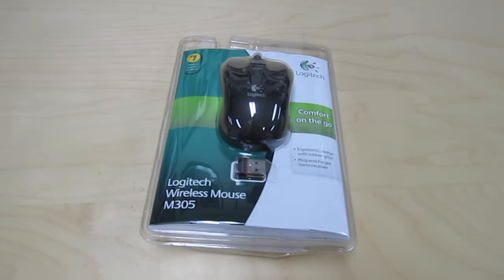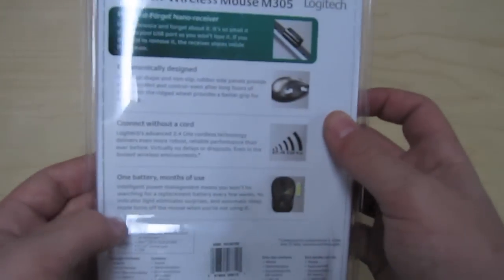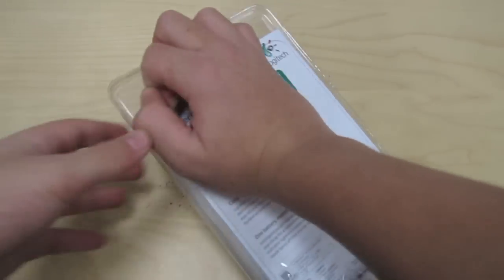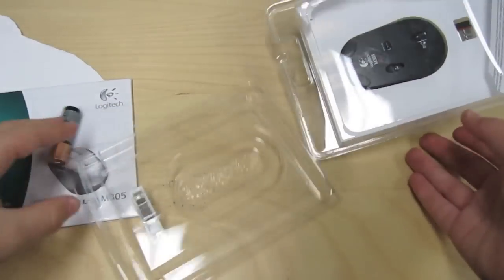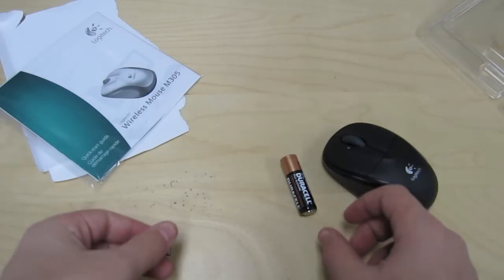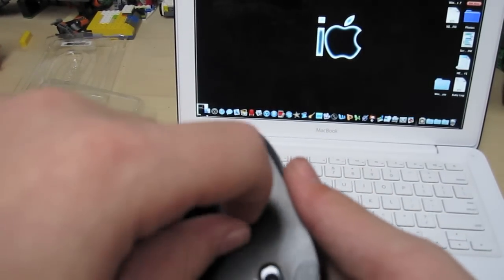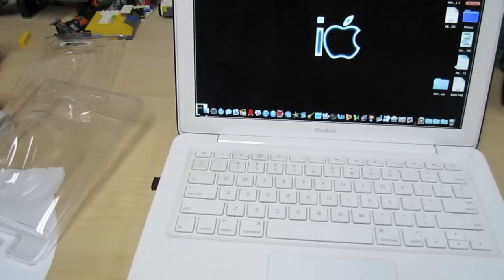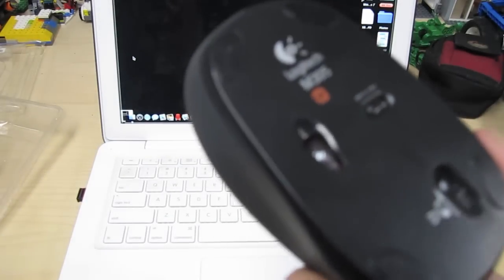Logitech Wireless Mouse M305 Unvoxing/Review